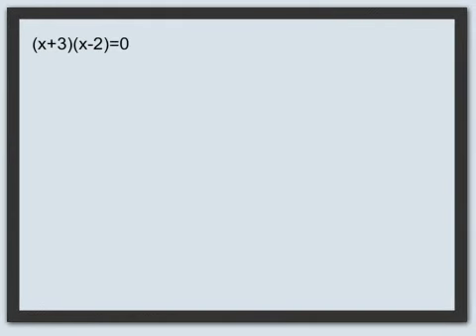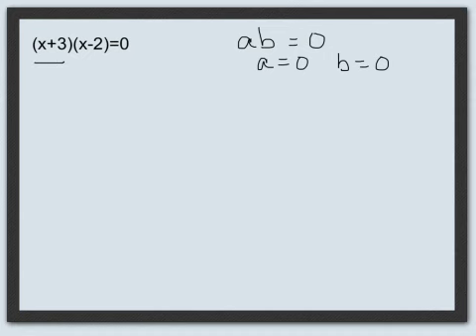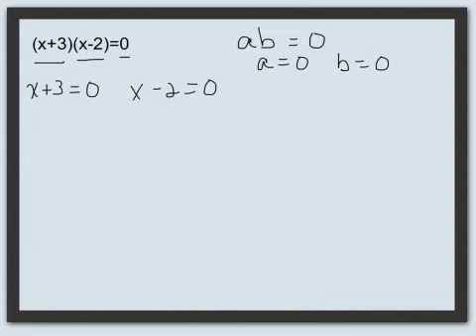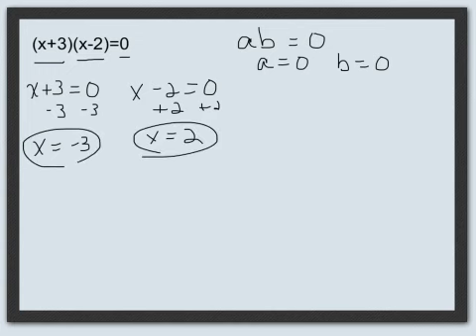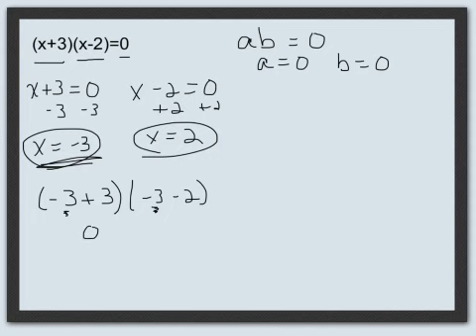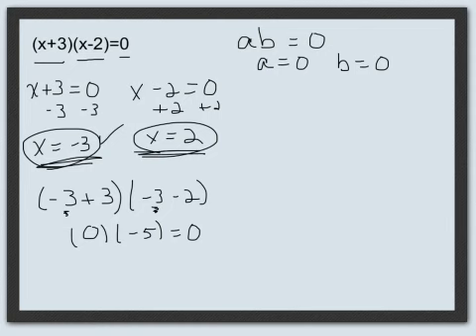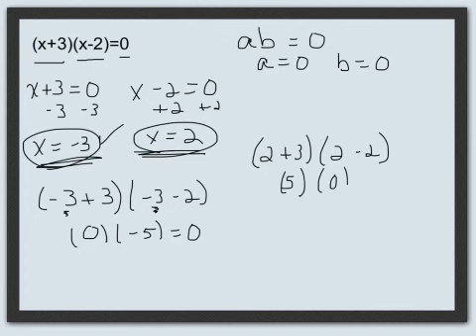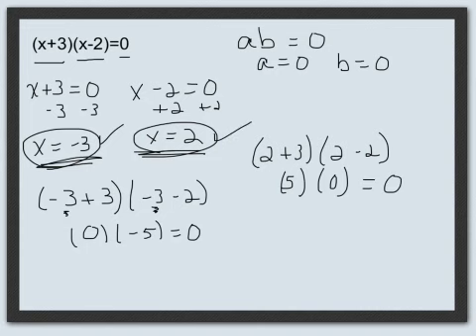Math - Unit 6 Lesson 9 - Zero Property